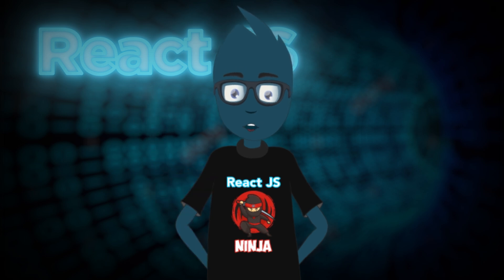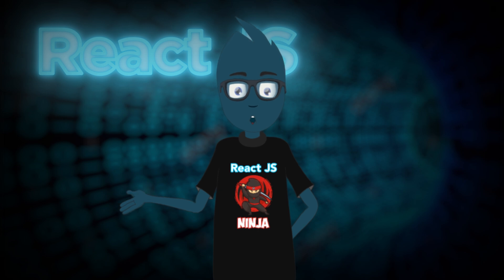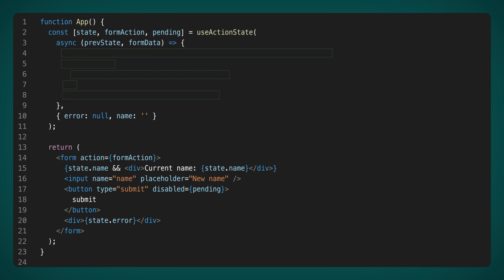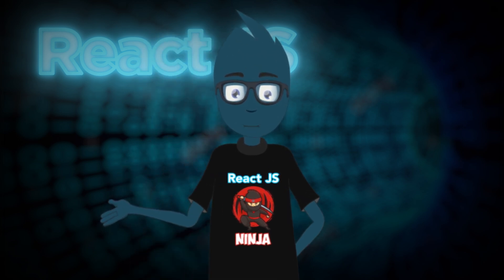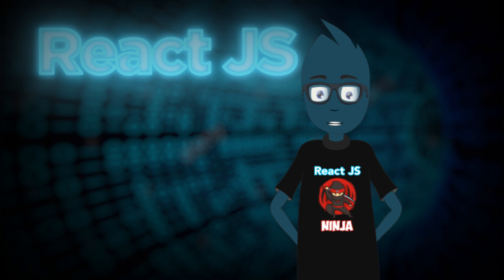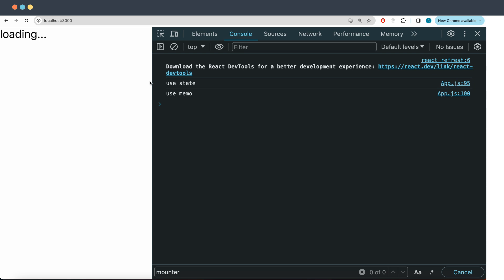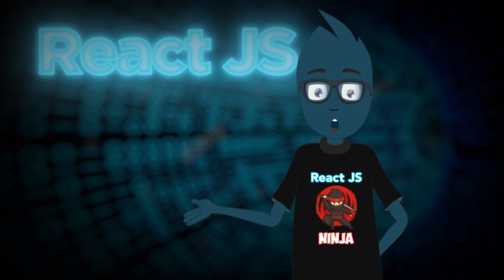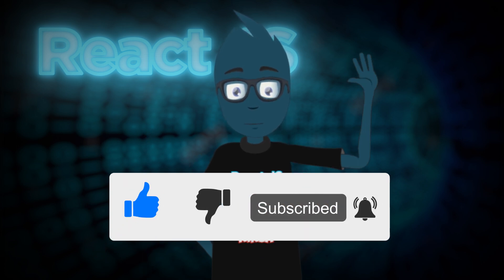Testing React 19 BETA (use, useActionState, useOptimistic, useFormStatus, context)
use, useActionState, useOptimistic, useFormStatus, context. On April 25, the React team made a lot of noise. The 18.3, the 19th beta versions of React were published, and the most valuable thing - an article with what was included in the beta of the 19th version. And of course I tested everything to the limits!

Timecodes:
00:00 - Topic announcement
00:25 - React 18.3
01:04 - React compiler
01:26 - Actions
02:48 - useActionState
05:28 - useOptimistic
07:04 - Just use
08:26 - Cached Promise
10:27 - Сильные стороны use
11:36  - use + if
12:05 - Context
12:43 - Ref